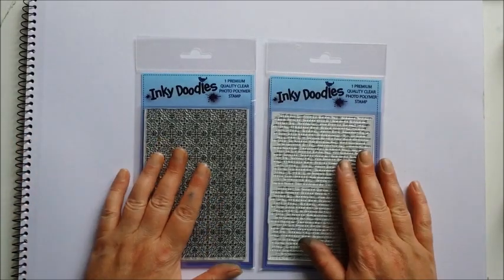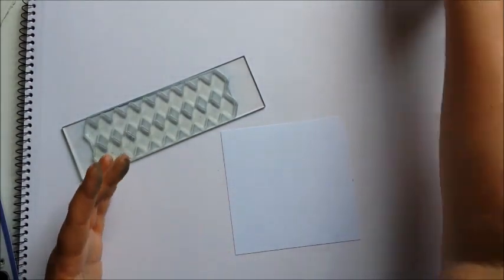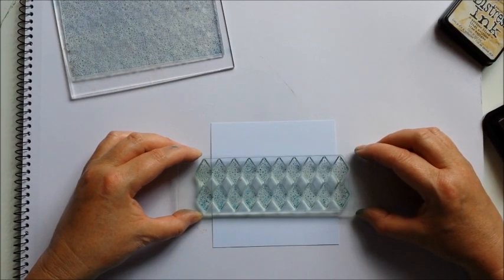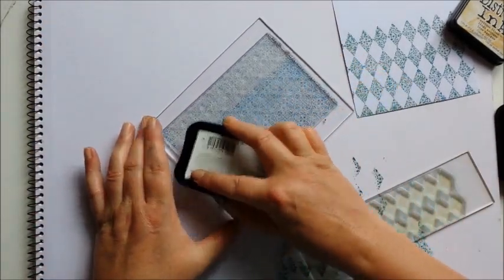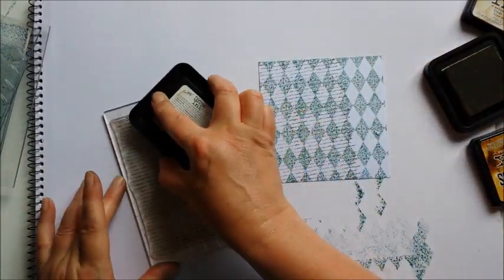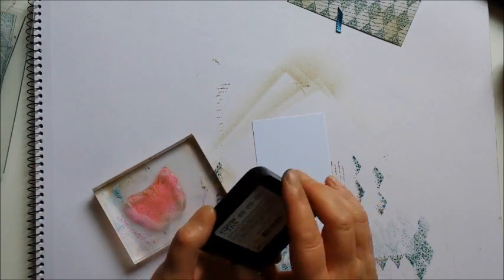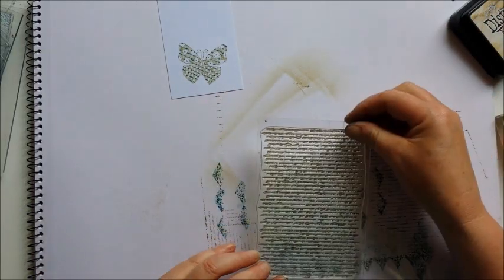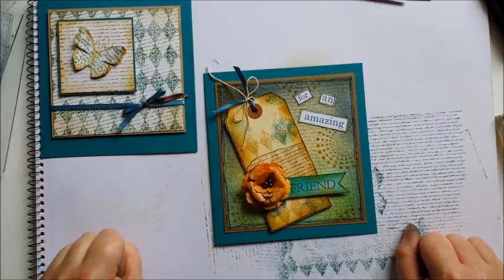kiss stamped background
Showcasing our new A6 background stamps - Medieval and Script